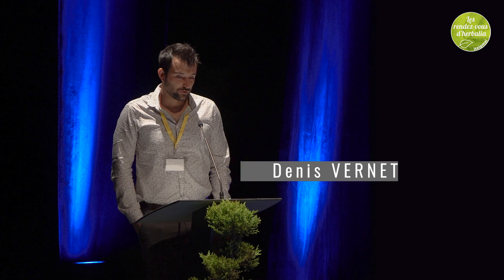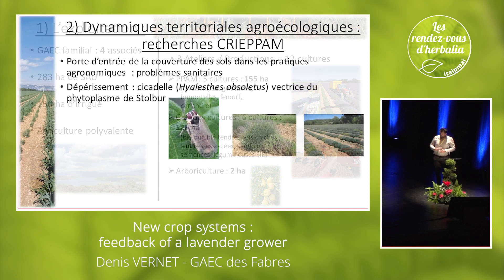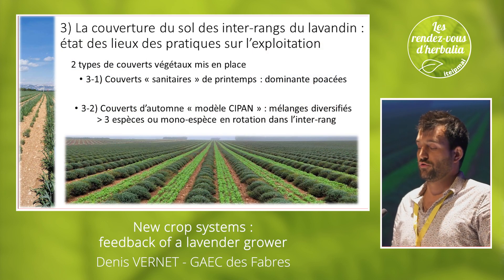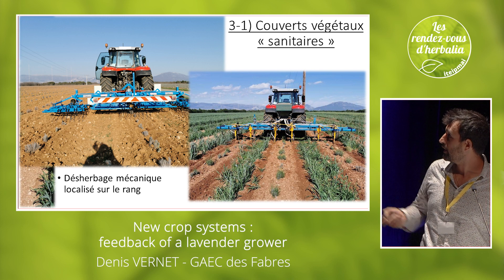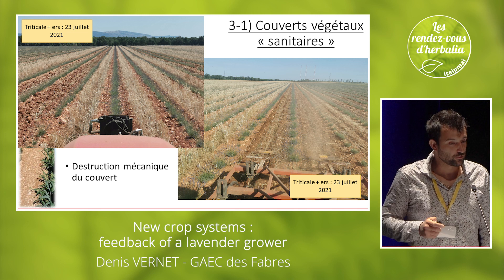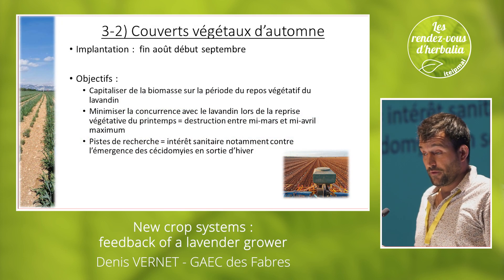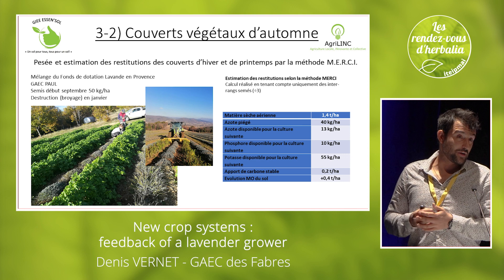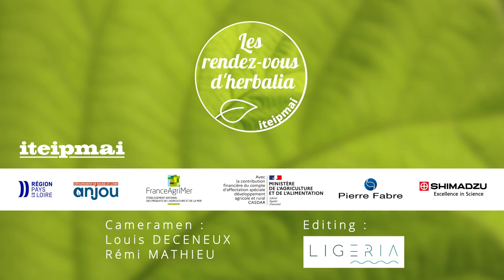24 New crop systems : feedback of a lavander grower.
Denis VERNET
GAEC des Fabres

GAEC des FABRES family farm presentation: climate and soil context, productions

Research and trials on cover crops in perfumes crops in the territory: CRIEPPAM research showed that cover crops between rows the first year of planting reduce by 50 % the mortality of lavender plants the year after. Besides, an inter-institute project starts in 2014 named REGAIN wish aimed to support farmers from the plateau of Valensole into their agroecological transition. A network of 27 farmer inside this project was initiated by the Regional Natural Parc of the Verdon called “Réseau’sol” or “Soil network”. It’s about the evaluation of the soil quality in 36 lavender field and follow this on few years regarding the agroecological practices vs conventional practices. Results showed low quality and fertility soil in average with a better quality and fertility in a between row cover crops system.
A GIEE was created to go further in lavender cover crops development: GIEE Essen’sol. We work on 3 main topics: 1- cover crops between lavender rows, 2- How to use distillate residues as fertiliser, 3- crops diversification and rotation

Development and application of cover crops between lavender row on the family farm. 2 different strategies:
1)     Spring cover crops after planting for sanitary reason
2)     Autumn cover crops: sowed every year after harvest
Example with pictures and discussion around the main question: How and when to sow the cover crops? How to manage it and the weeds during the cycle? How to destroy it and manage the biomass?